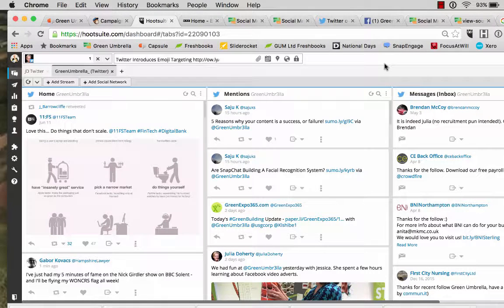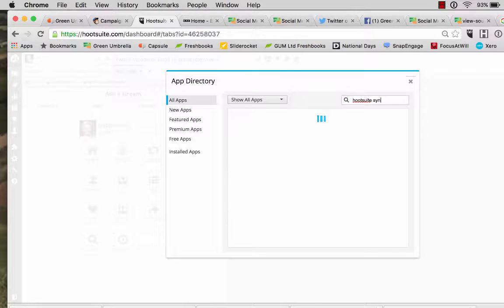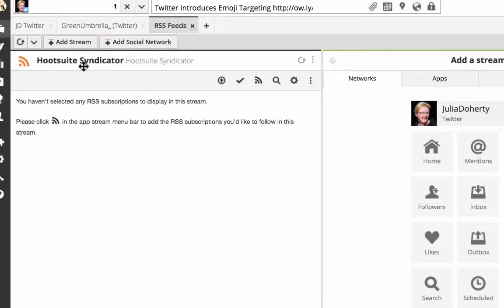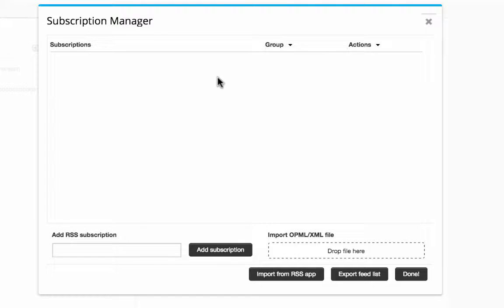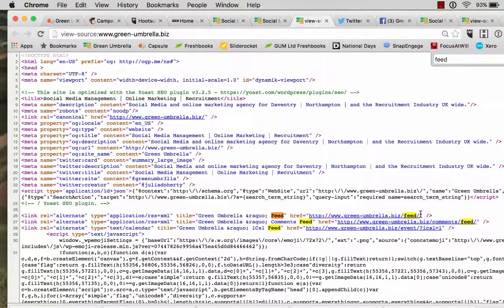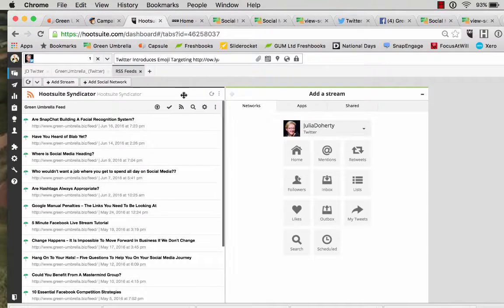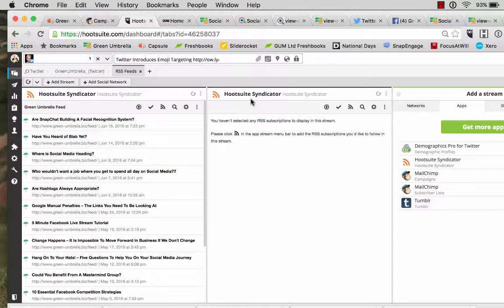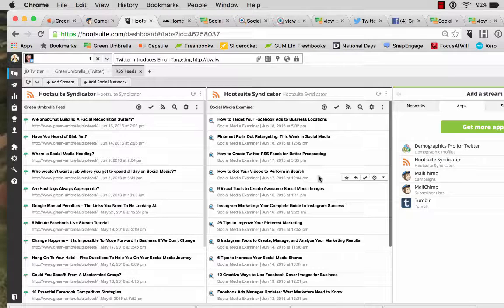How to Add an RSS feed to Hootsuite Syndicator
I am a big fan of not having lots of emails in my inbox.

In this video, I will show you how to download the application, find the feed URL and import this into a nice neat column on Hootsuite using the Hootsuite Syndicator application.